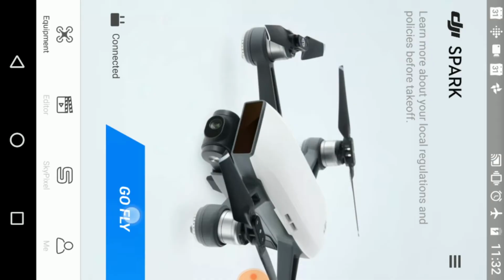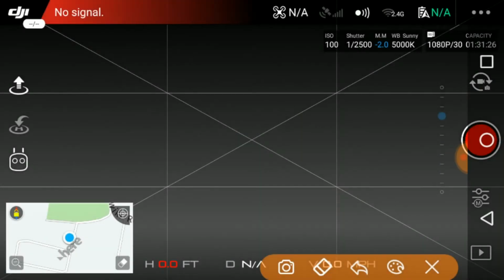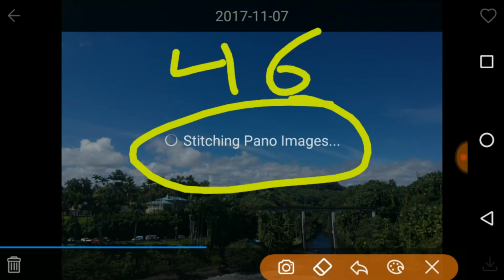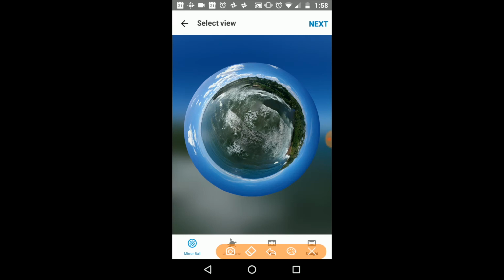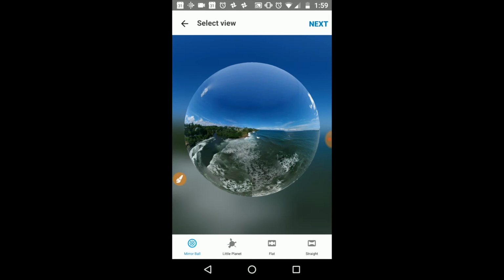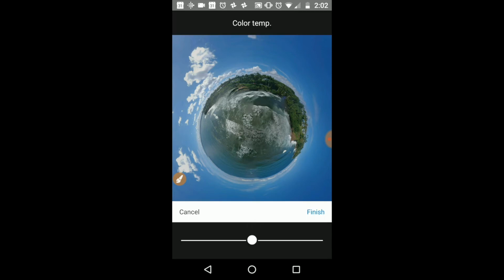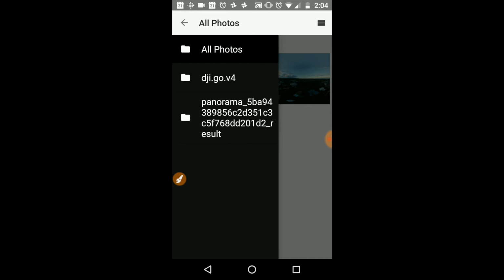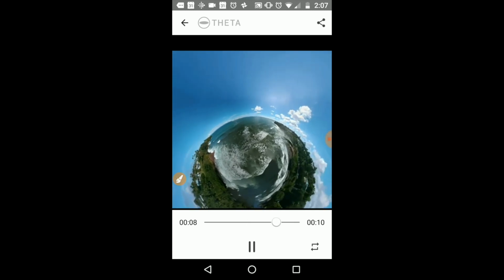How to use DJI Spark Pano 360 Mode and 360 Workflow Post Processing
DJI recently released their newest update for the DJI Spark which now includes a Pano 360 Mode.  Watch and follow me through on how to use DJI Spark Pano Sphere 360 Mode and 360 Workflow Post Processing.  Its easier than you think with the DJI Go 4 App and the Theta + App from Google Play STore.

Here are products I use, and by no means, there is any pressure to purchase these items.

My Camera Gear:
Small Drone: DJI SPARK w/ Flymore Packet
Big Drone: DJI Phantom 4 Pro
Camera Phone: Moto G5 Plus (2017 5th Generation)
Primary Camera: Sony RX100 IV
Other Camera: Gopro Hero 4 Black
Saramonic GoMic for GoPro Hero 4
Mini Vlogging Tripod: Gizmos: GP-01ST

SUAS Operator: Part 107 Certified